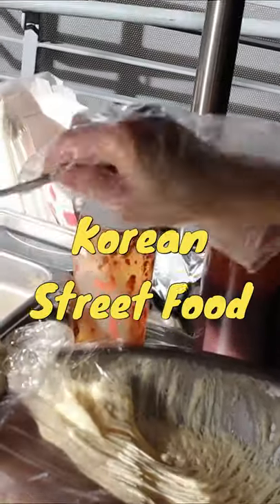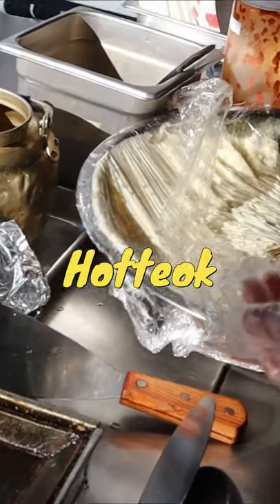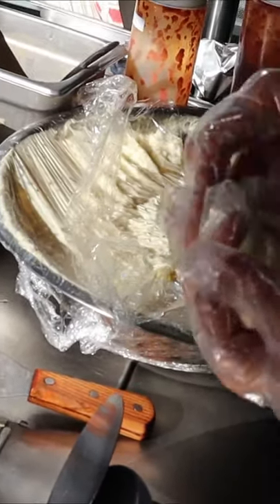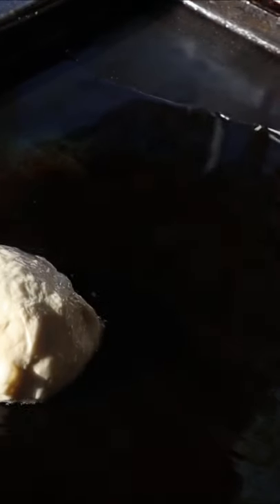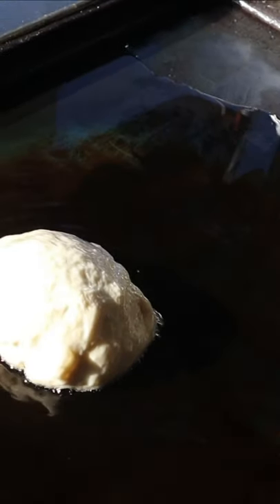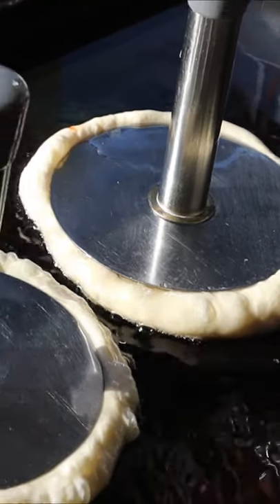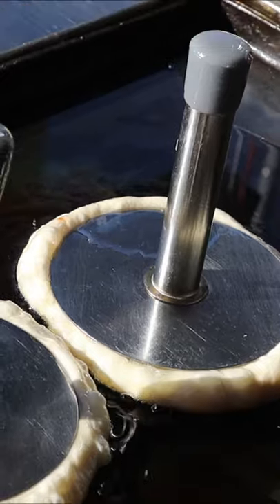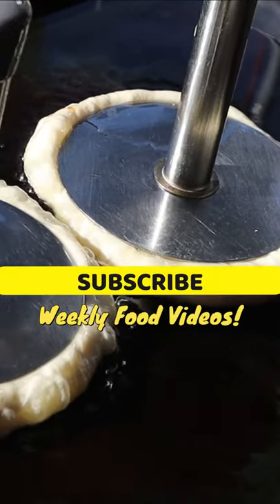Making HOTTEOK - Korean Pancake Street Food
Steve Cha (Rockstar Eater) visits the streets of Koreatown LA. Dragon Boba LA makes Korean street food, and one of their popular items is the hotteok, which is a Korean sweet pancake cooked on a grill. It is one of the best Korean street snacks you can find. Watch how they make it here!

Episode: Making Hotteok - Korean Pancake Street Food

MY EQUIPMENT
Canon EOS M50 Mirrorless Camera
Nikon D5500 DSLR Camera
Joby JB01507 GorillaPod
Pixel 50 Channels UHF Wireless Lavalier Microphone
Manfrotto Compact Action Aluminum 5-Section Tripod
Emiral Microphone
49mm Multi-Coated UV Protective Filter